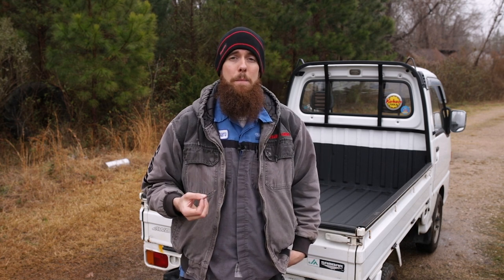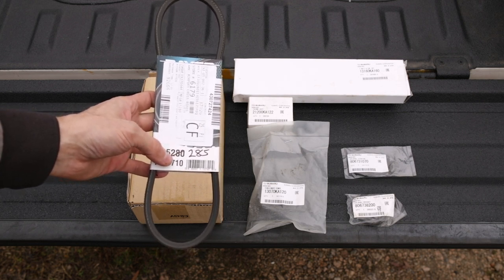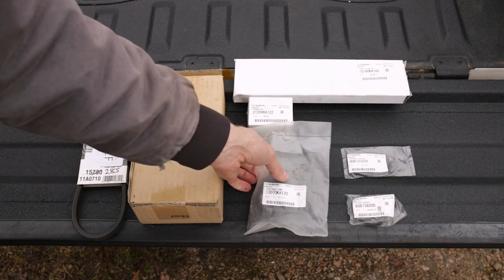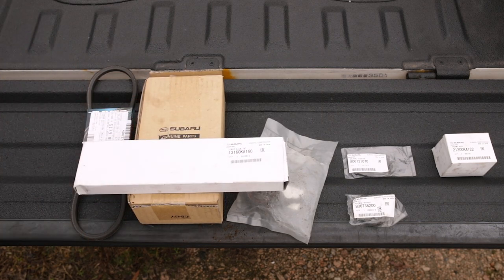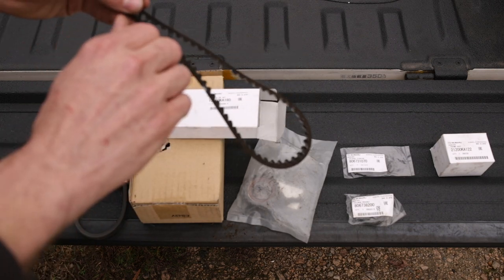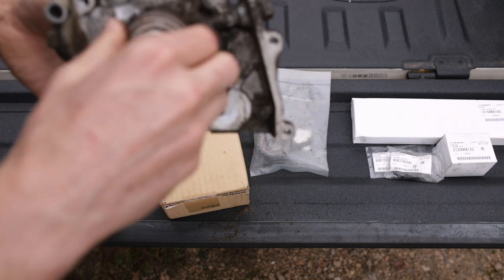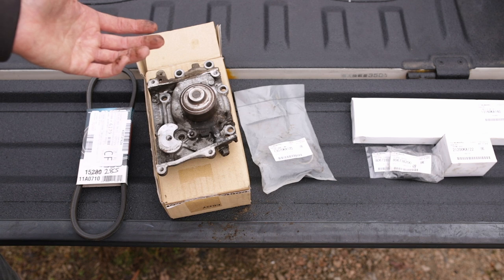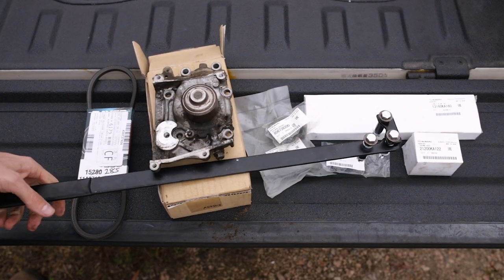Subaru Sambar KS4: Answering Your Timing Belt & Water Pump Replacement Questions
Bando Alternator Belt